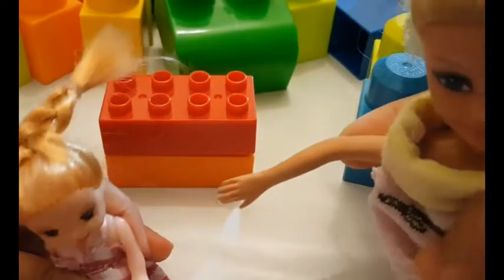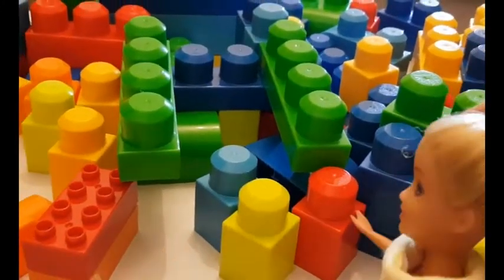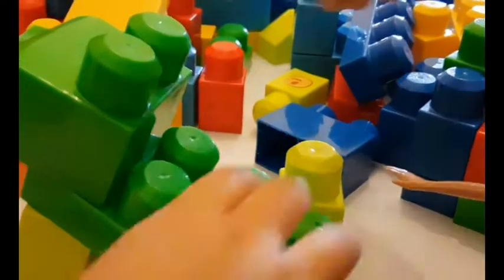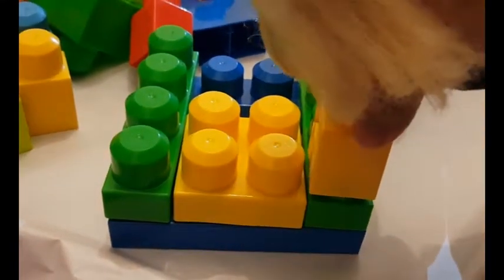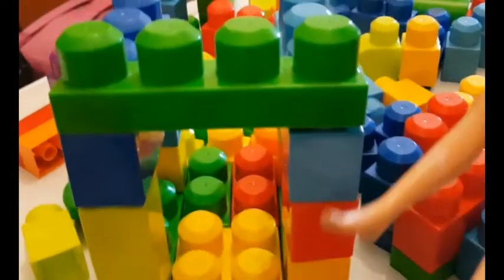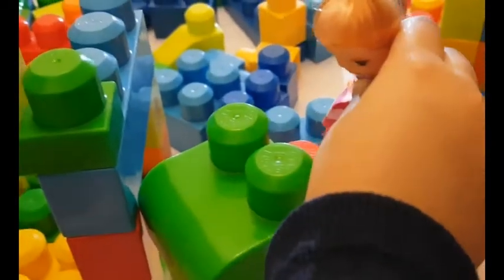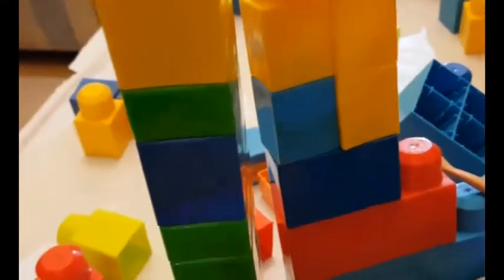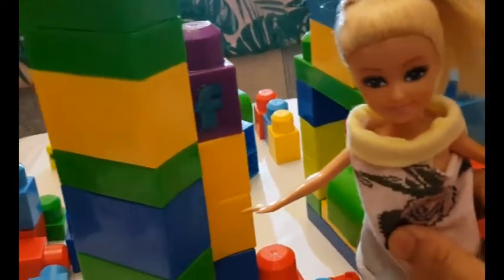How to build different things with blocks : fun for the kids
Dolls are building colorful  home and dinosaur with the blocks,and also trying to build a big tower more fun. Lets build something interesting. Enjoy our video viewers.